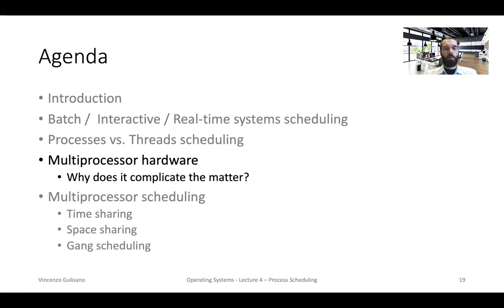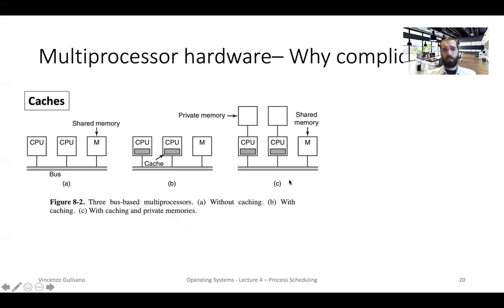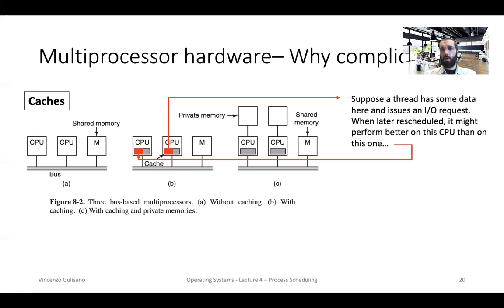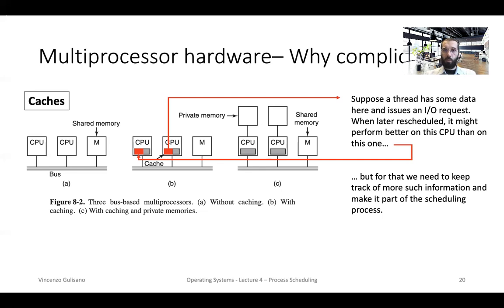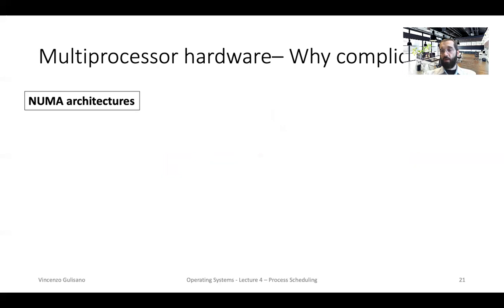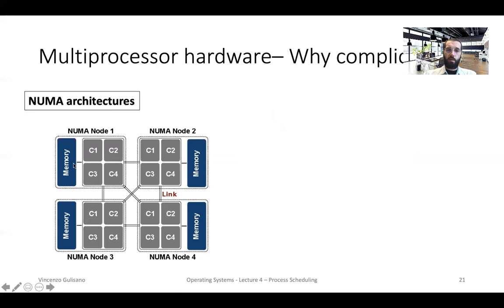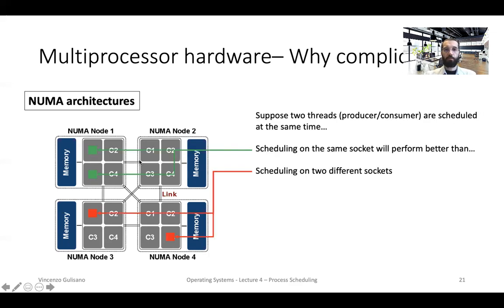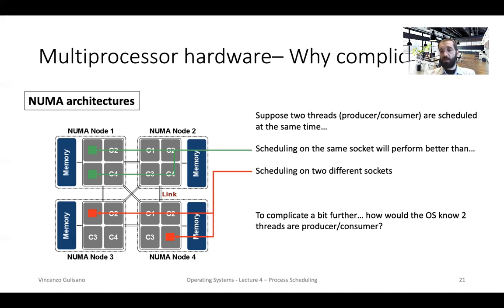Scheduling - Part 05 - Multiprocessor challenges, part 1